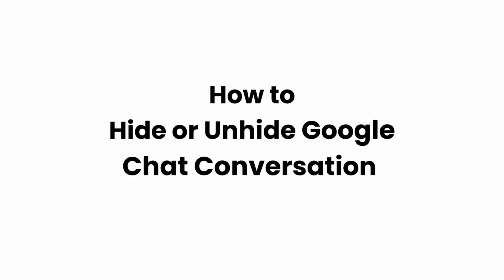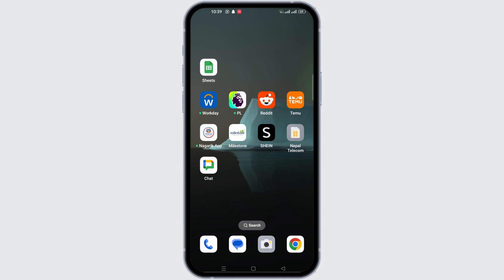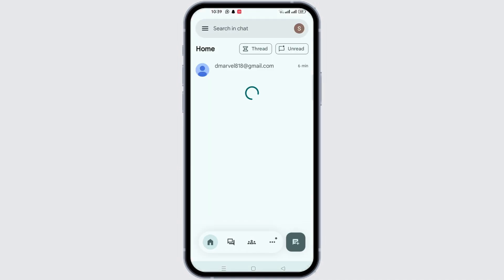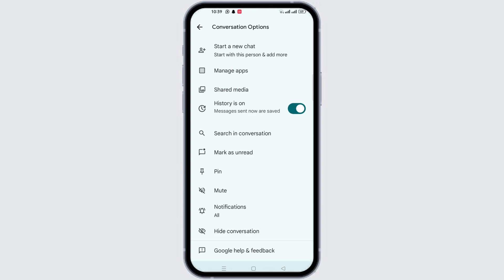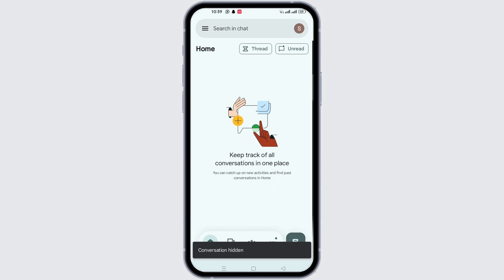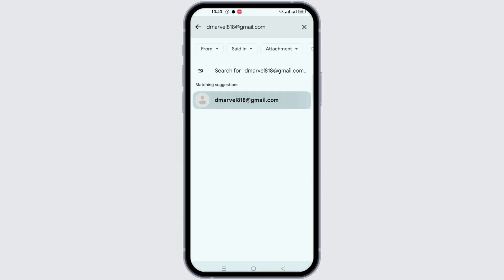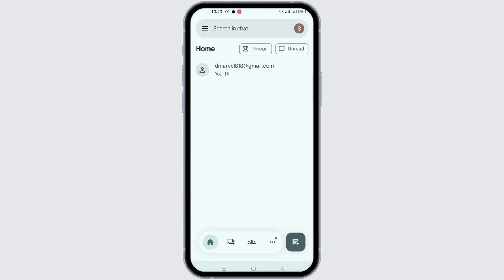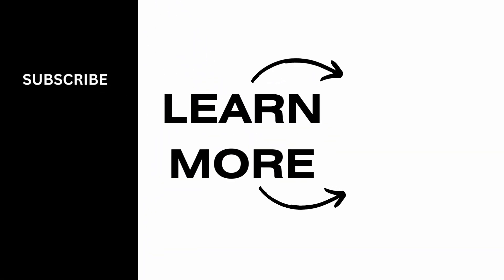How to Hide or Unhide Google Chat Conversation(Easy Guide)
How to Hide or Unhide Google Chat Conversation (2024)! Want to organize your Google Chat and manage your conversations more effectively? This video will guide you through the steps on how to hide or unhide a conversation in Google Chat quickly and easily. Whether you're asking, "How do I hide a chat in Google Chat?" or need help bringing a conversation back, this tutorial has you covered. Learn how to keep your chat list tidy and focus on important messages. Watch now to see how you can hide or unhide Google Chat conversations today!

Timestamps:

00:00 How to Hide or Unhide Google Chat Conversation
00:10 How Do I Manage My Google Chat Conversations?